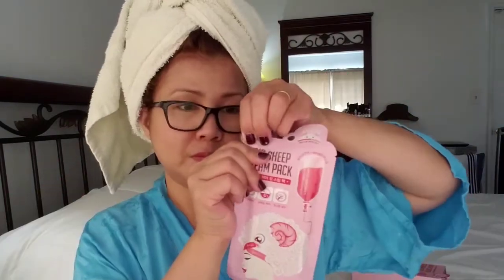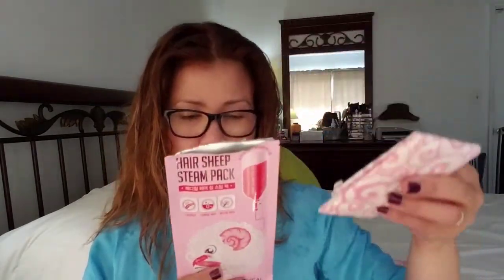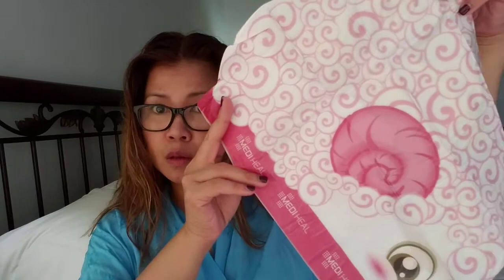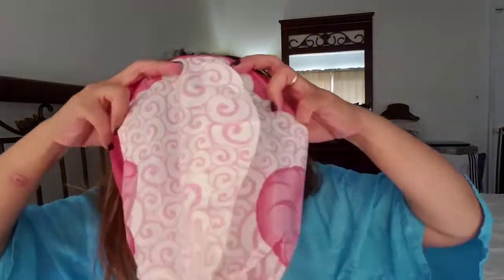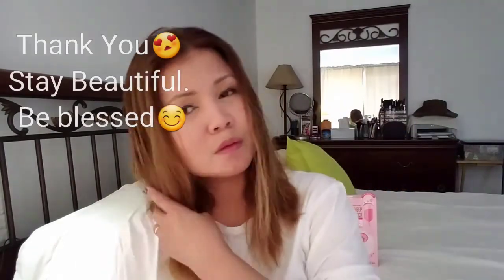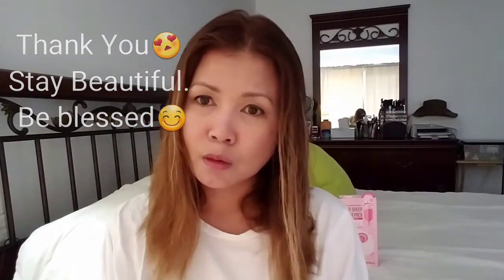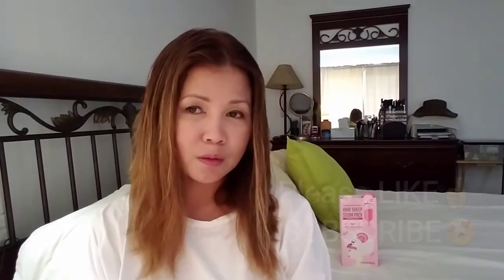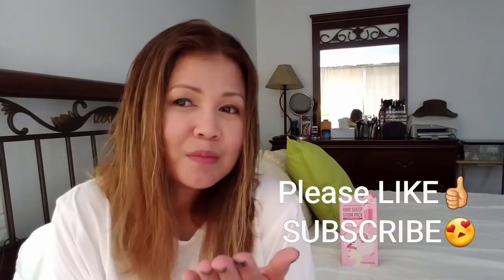Hair Sheep Steam Pack Review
Hello!
Warning! This Hair Sheep Steam Pack is not a toy, please keep them away from Kids.

This Hair Sheep Steam Pack is good for the hair, it's rejuvenating and it really smells like a baby milk-ish.

Here's the Link if you want to try it. It's worth the try (*-*)

Love, Juli